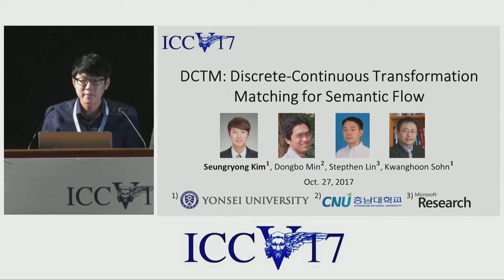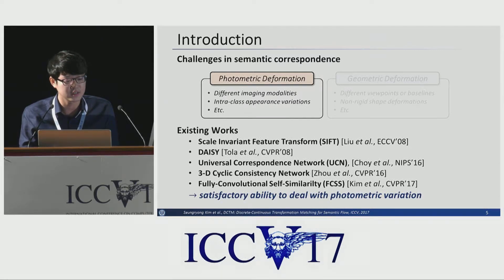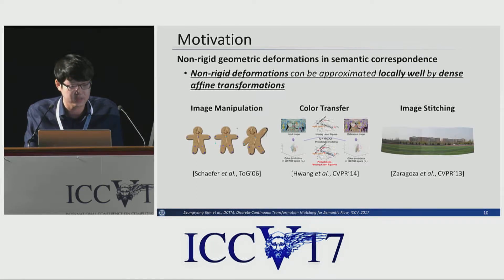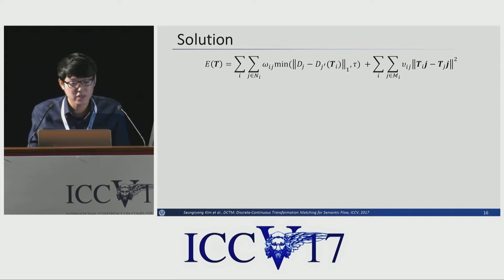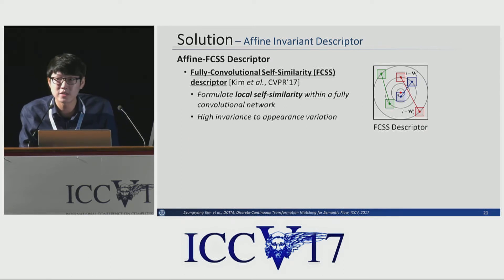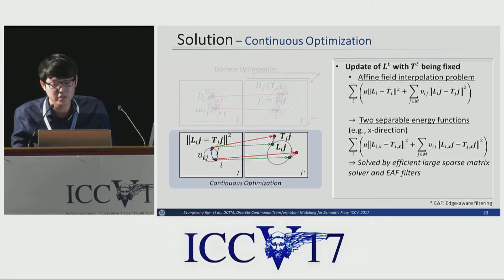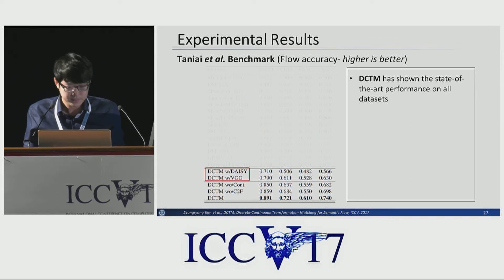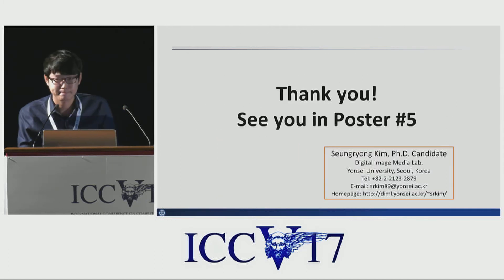DCTM: Discrete-Continuous Transformation Matching for Semantic Flow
ICCV17 | 2581 | DCTM: Discrete-Continuous Transformation Matching for Semantic Flow
Seungryong Kim (Yonsei University), Dongbo Min (Chungnam National University), Stephen Lin (Microsoft), Kwanghoon Sohn (Yonsei University)
Techniques for dense semantic correspondence have provided limited ability to deal with the geometric variations that commonly exist between semantically similar images. While variations due to scale and rotation have been examined, there is a lack of practical solutions for more complex deformations such as affine transformations because of the tremendous size of the associated solution space. To address this problem, we present a discrete-continuous transformation matching (DCTM) framework where dense affine transformation fields are inferred through a discrete label optimization in which the labels are iteratively updated via continuous regularization. In this way, our approach draws solutions from the continuous space of affine transformations in a manner that can be computed efficiently through constant-time edge-aware filtering and a proposed affine-varying CNN-based descriptor. Experimental results show that this model outperforms the state-of-the-art methods for dense semantic correspondence on various benchmarks.